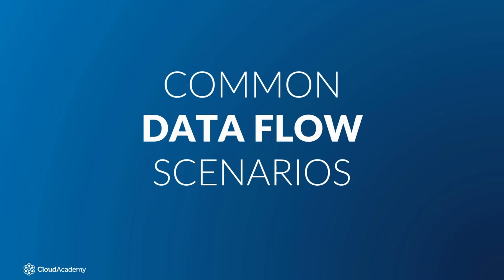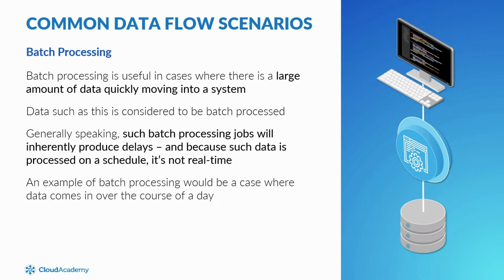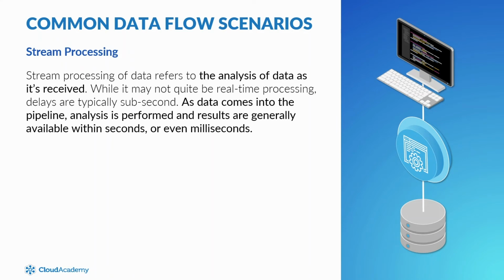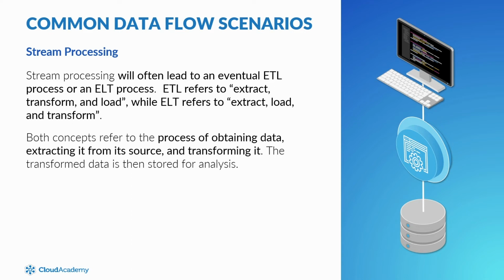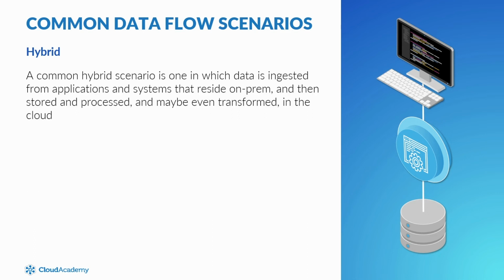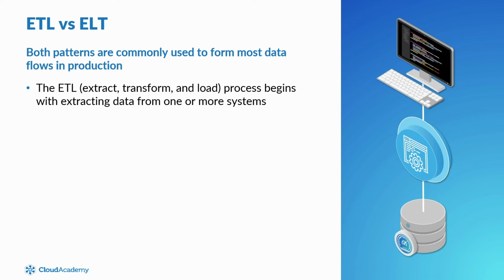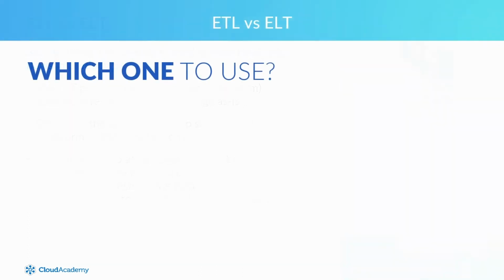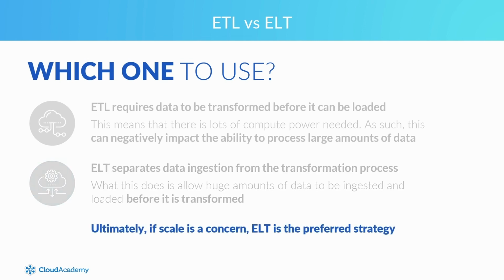Common Data Flow Scenarios in Microsoft Azure - Azure Training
This video will show you the most common data flow scenarios in Microsoft Azure. It will walk you through batch processing, stream processing, and hybrid. to learn the best practices for data flows in your own team. By better understanding common data flow scenarios, you can be better prepared to design and document data flows in production.

Starting from the basics, you will learn how data flows work from beginning to end. This course contains some demonstration lectures to make sure you fully understand what data flows are and how they are used. By better understanding the key components available in Azure to design and deploy efficient data flows, you’ll be better prepared to design and document data flows in production, thus you’ll be in a position to maximize the benefits for your organization.

This course learning objectives are:
- Review the features, concepts, and requirements that are necessary for designing data flows
- Learn the basic principles of data flows and common data flow scenarios
- Understand how to implement data flows within Microsoft Azure

This course is intended for IT professionals looking to implement data flows within their organizations. It is also intended for people preparing for Microsoft’s AZ-301 Exam. To fully prepare for the exam, we recommend the AZ-301 Exam Learning Path

to access the full course.